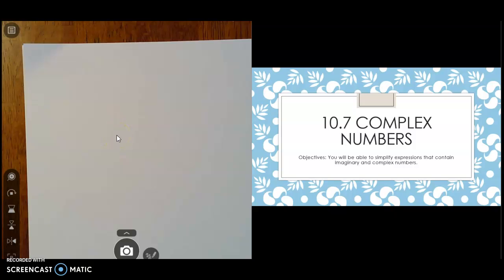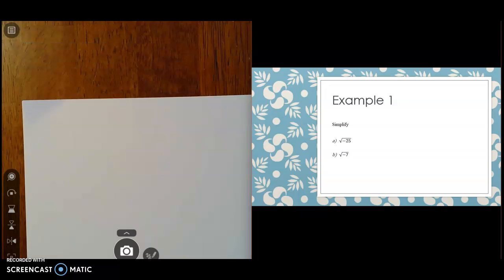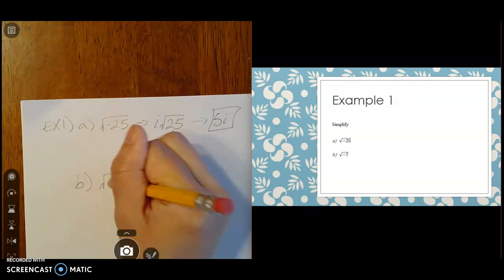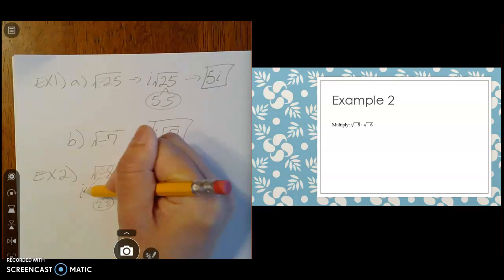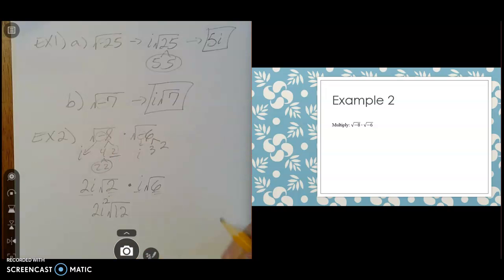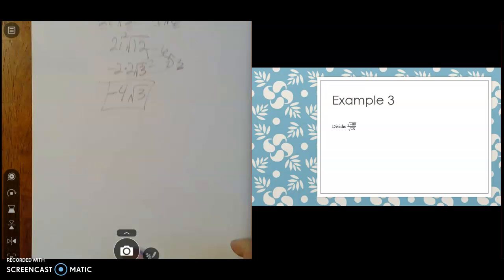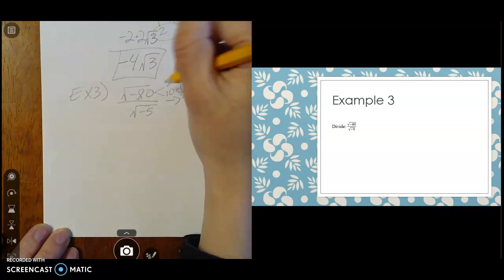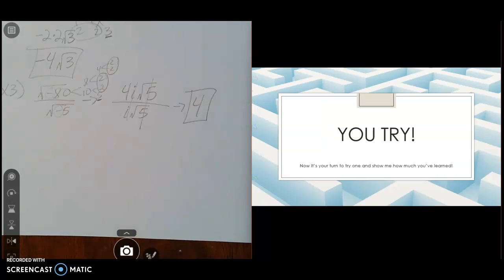10.7 A - Simplifying, Multiplying, and Dividing Imaginary Expressions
Lesson video on simplifying, multiplying, and dividing imaginary expressions.